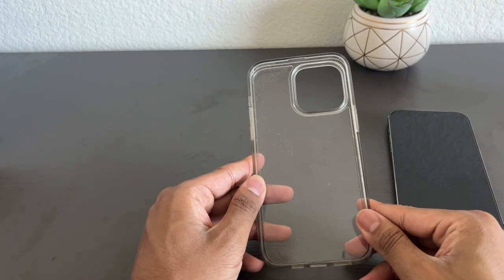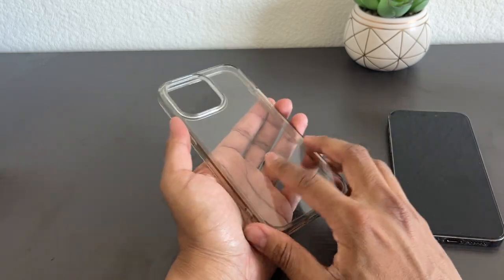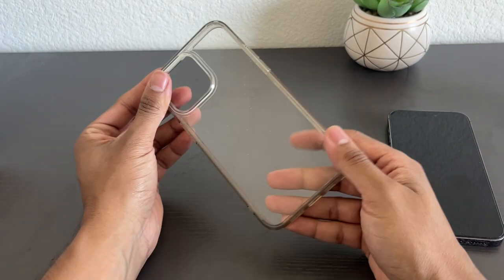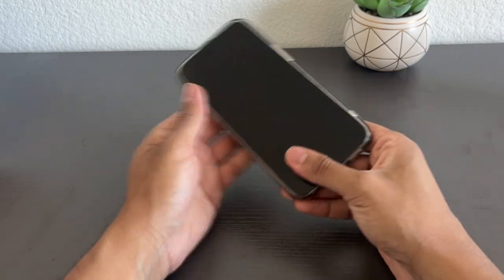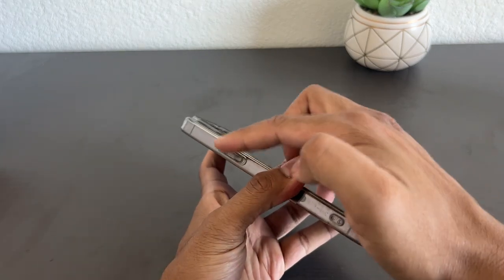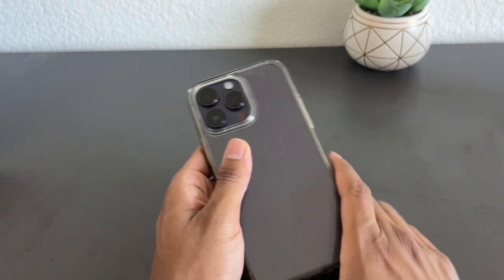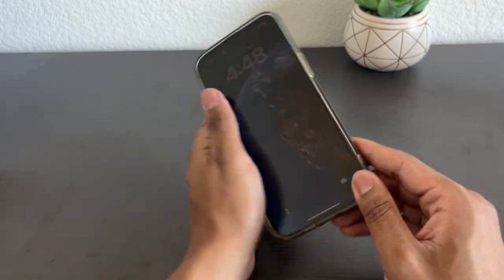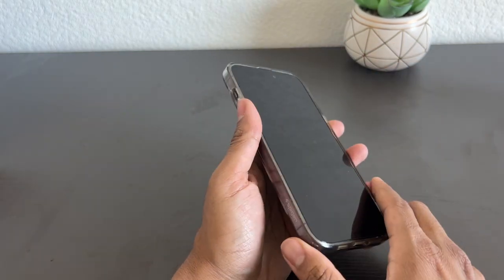Spigen iPhone 14 Pro Max Ultra Hybrid Case [Anti-Yellowing] (Does it yellow after 7 months?)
Spigen iPhone 14 Pro Max Ultra Hybrid Case [Anti-Yellowing] Mobile Phone Case Crystal Clea